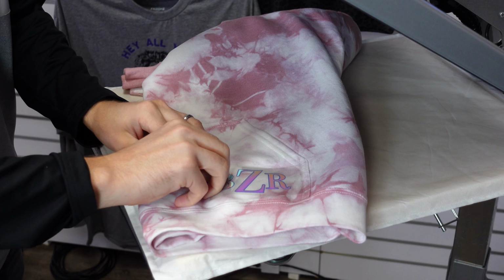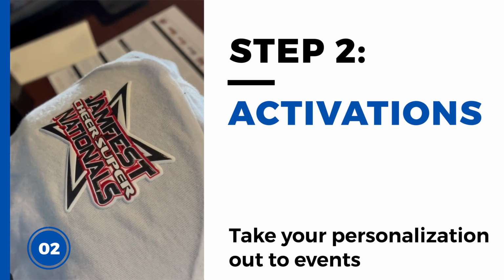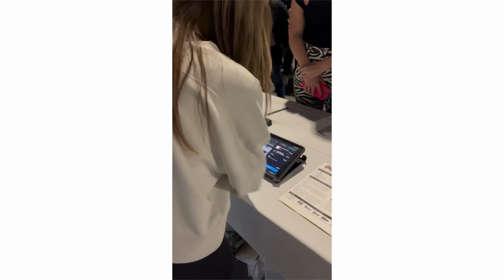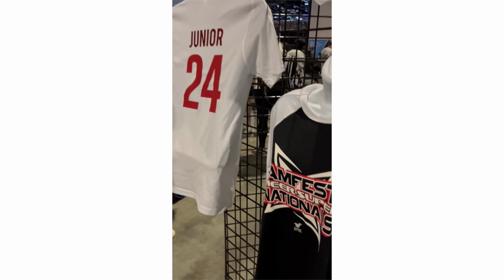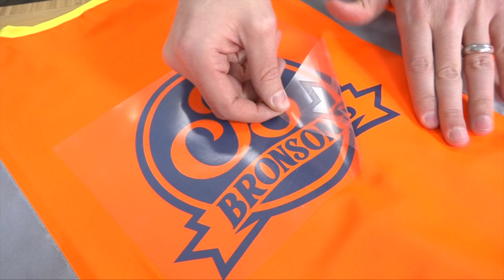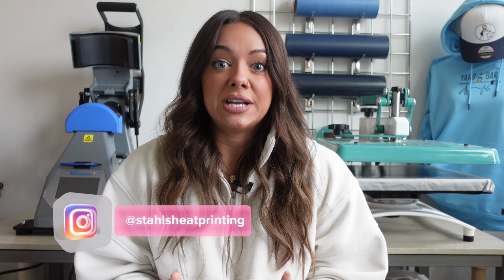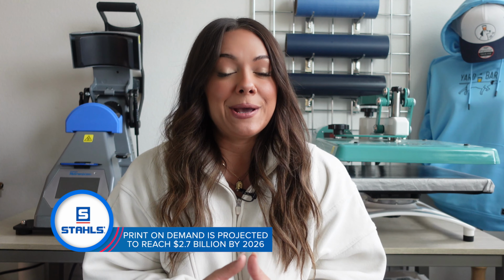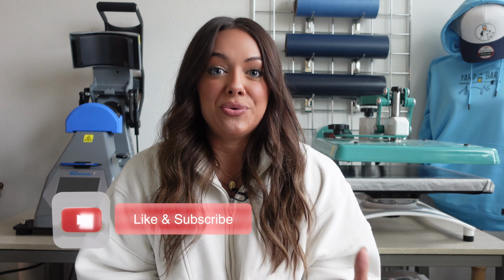How to Stay Competitive in the Print on Demand Market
Are you just starting your own print on demand apparel business, but not sure how to grow your business effectively? If so, you’re in luck because Jenna is here to discuss all of the different you need to incorporate into your business to help you compete in this market. From personalized apparel to marketing on social media this video is going to show you everything you can start offering to your customers and see consistent growth in your business.

Need help finding an authorized STAHLS’ dealer near you? Simply click the link here to learn about our nationwide network of Master Distributors and CAD-CUT® Resellers